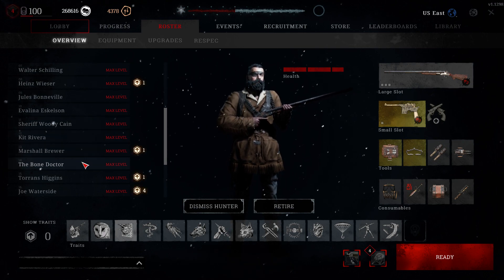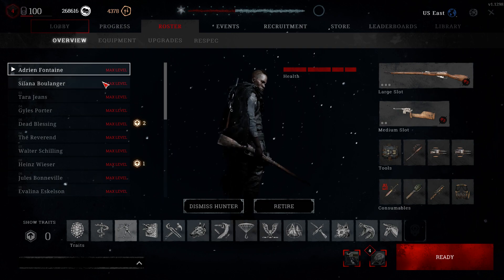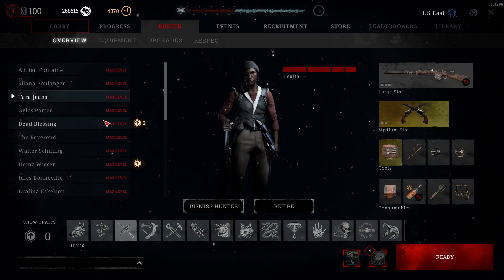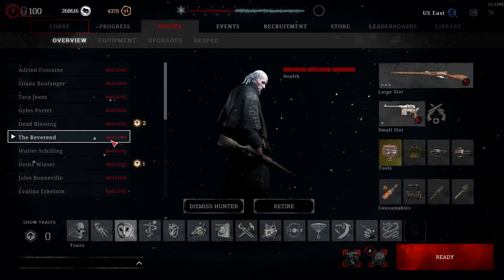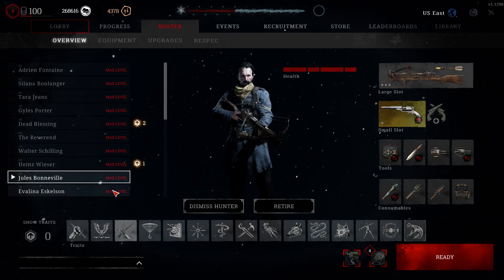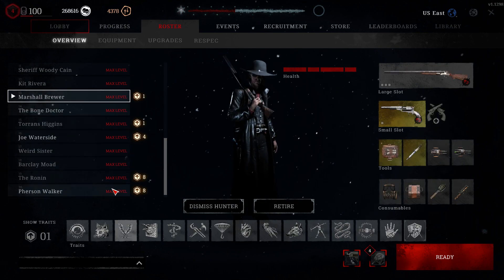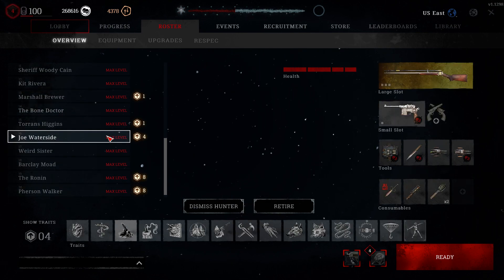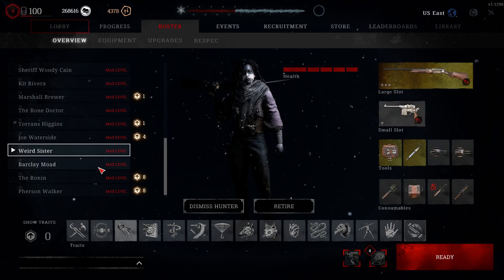Hunt Showdown - 20 level 50's, and lots of stolen Dolches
It took a lot of time, and a lot of this was because my brother was running with me to pick me up if I got downed. Great games, great times.